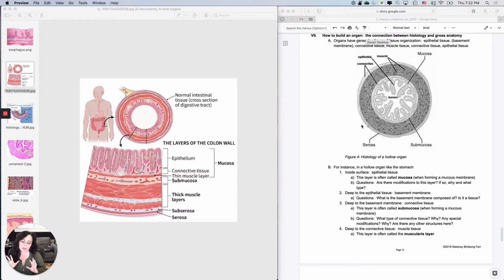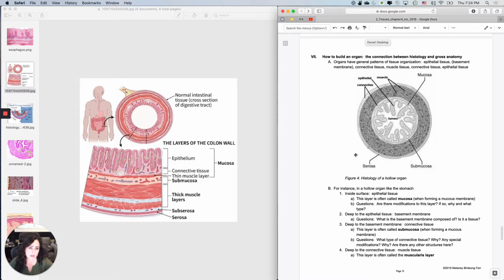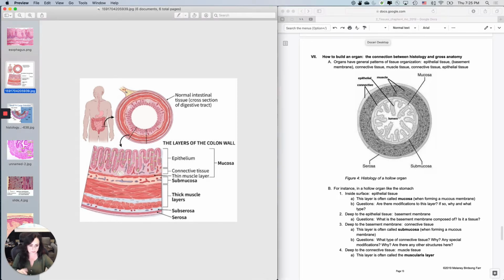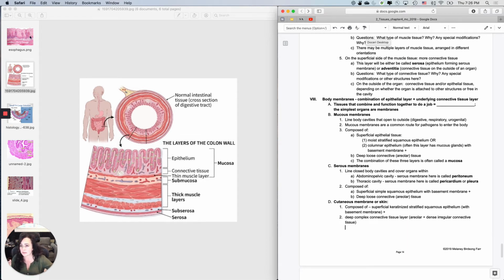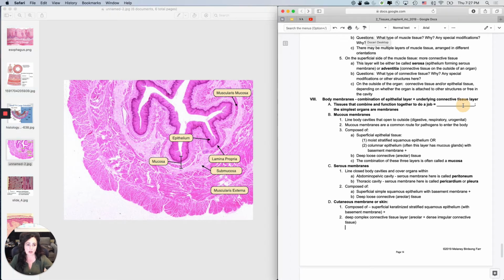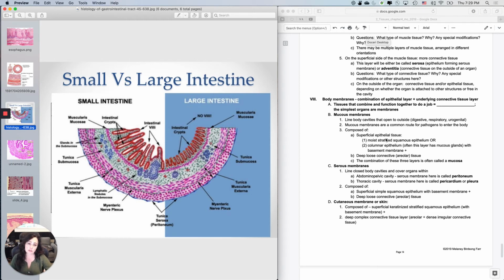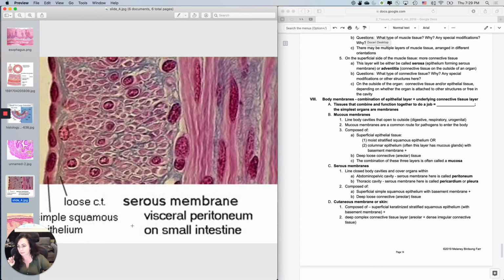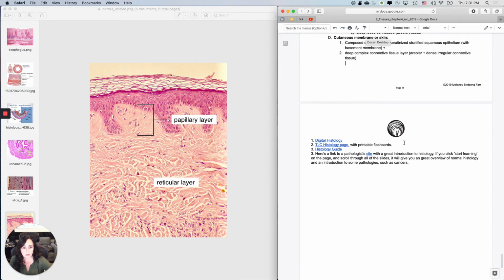Histology16: Connection to Gross Anatomy